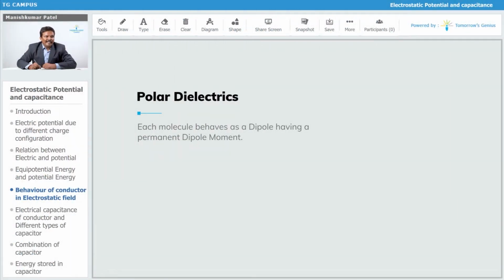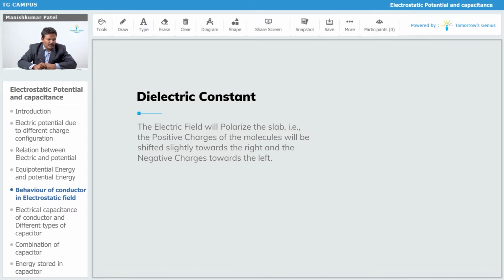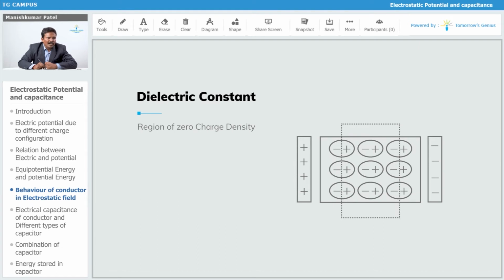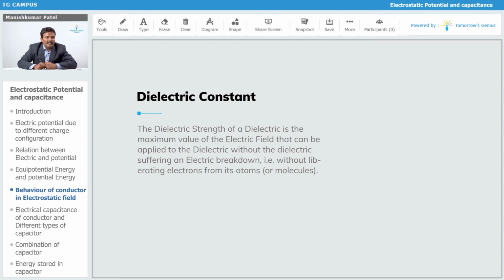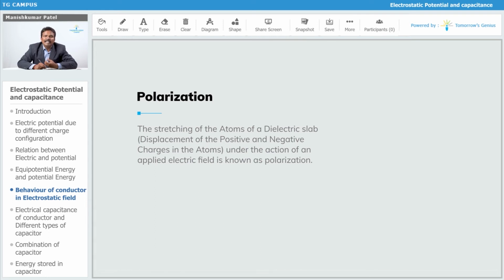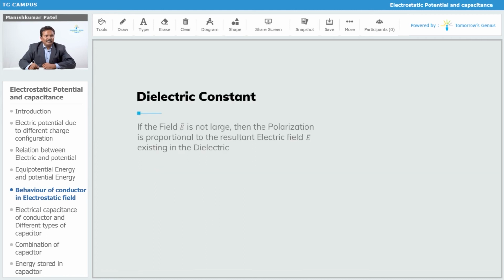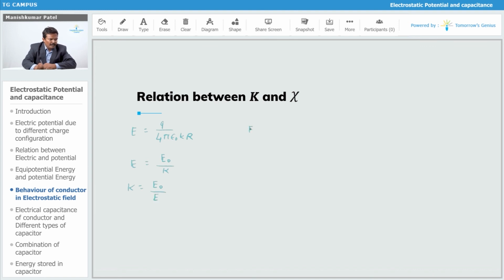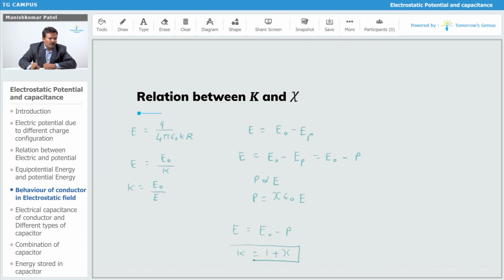Dielectrics and their Polarization | JEE | NEET | Physics - TG Campus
In this video, you will learn about the dielectric constant, the formula for polarization density, electric susceptibility and the relation between K and susceptibility. Learn more about Electric Potential and Capacitance with Tomorrow’s Genius. Let us make learning fun & create Tomorrow's Geniuses today with the best Faculties.